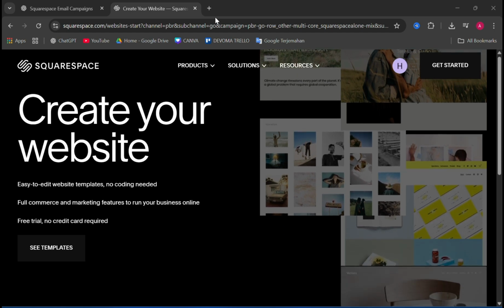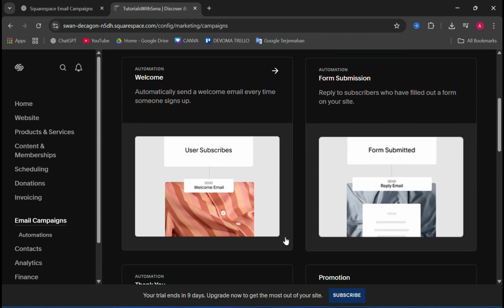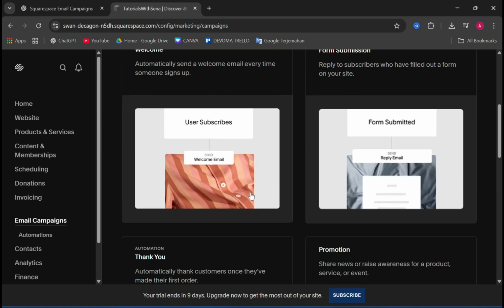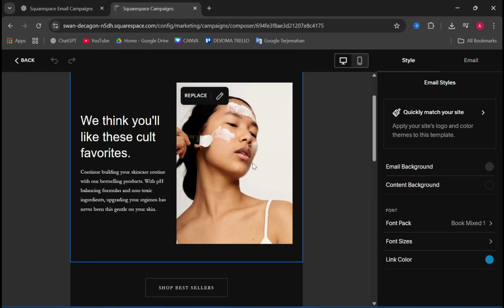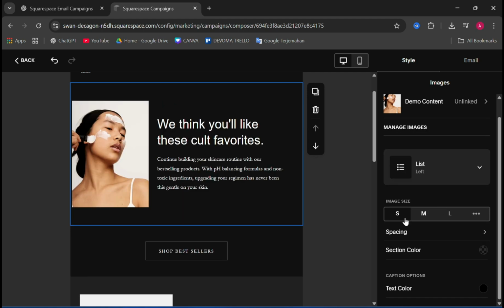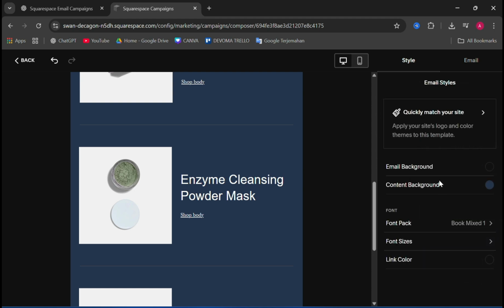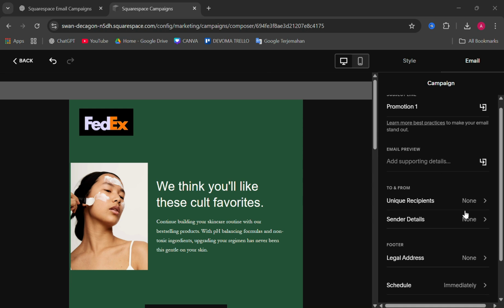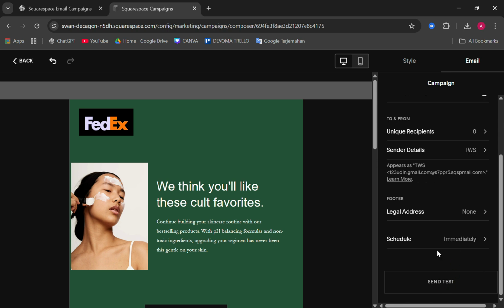How to Send Email Marketing Using Squarespace Email Campaign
In this video, you’ll learn how to send email marketing using Squarespace Email Campaign step by step. This tutorial shows you how to create, design, and send professional email campaigns directly from Squarespace without using third-party email marketing tools.

This Squarespace email marketing tutorial is perfect for beginners and business owners who want to promote products, share updates, or engage their audience using built-in Squarespace tools. You’ll learn how to choose email templates, customize content, add subscribers, and send or schedule your email campaigns.

By the end of this video, you’ll understand how Squarespace Email Campaign works, how to manage your mailing list, and how to use email marketing effectively to grow your brand or online business.